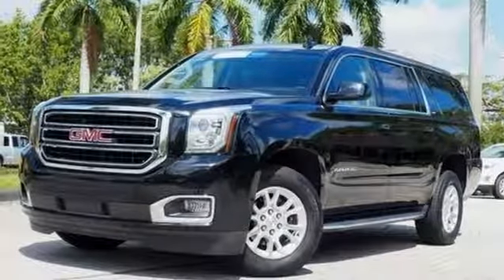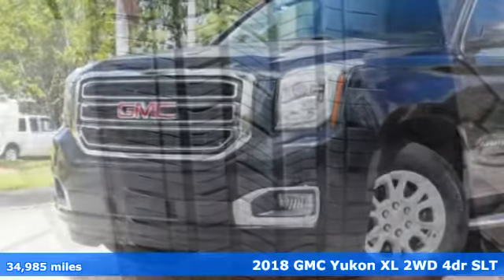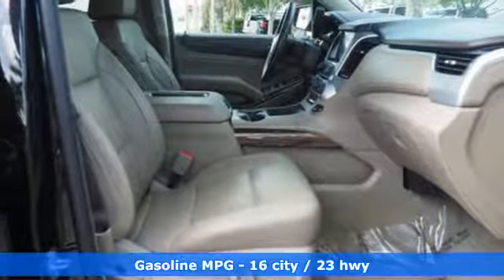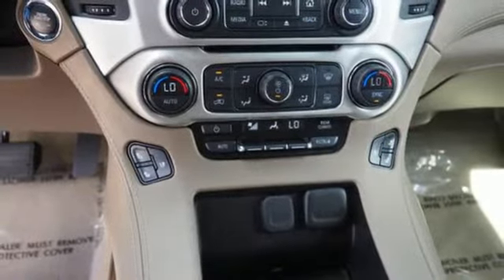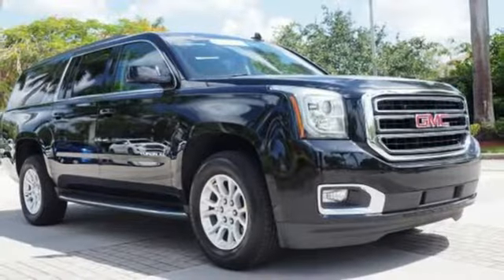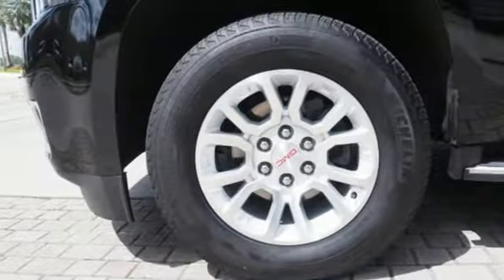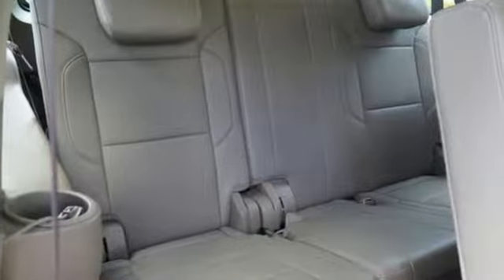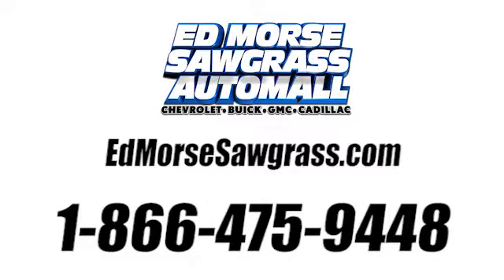Certified 2018 GMC Yukon XL Sunrise FL Miami, FL GW3853 - SOLD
Year: 2018
Make: GMC
Model: Yukon XL
Trim: SLT
Engine: 5.3L 8 cyl
Transmission: Automatic
Color: Onyx Black
Interior: Cocoa/dune
Mileage: 34985
Stock #: GW3853
VIN: 1GKS1GKC6JR318230
Check out this gently-used 2018 GMC Yukon XL we recently got in. This Certified 2018 GMC Yukon XL SLT is a brilliant example of quality meets reliability. This vehicle has been thoroughly inspected and has an assured quality that you won't find with other vehicles. The GMC Yukon XL is the benchmark all other SUVs strive to meet. With exceptional power, towing and handling, this SUV can handle anything thrown at it. Is it possible to fall in love with a vehicle? It is when your vehicle is as prestige as the GMC Yukon XL. Added comfort with contemporary style is the leather interior to heighten the quality and craftsmanship for the GMC Yukon XL

Address:
14401 West Sunrise Bouledvard